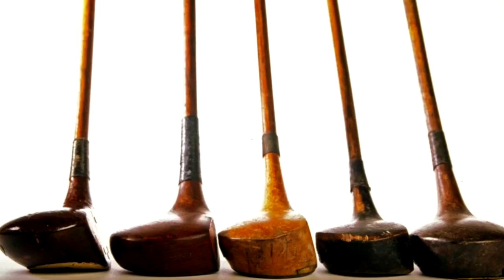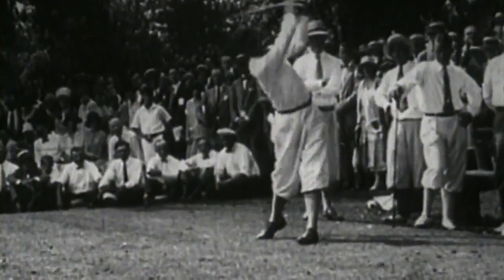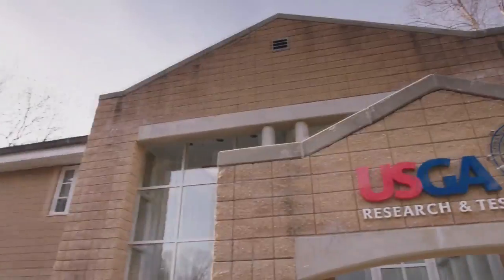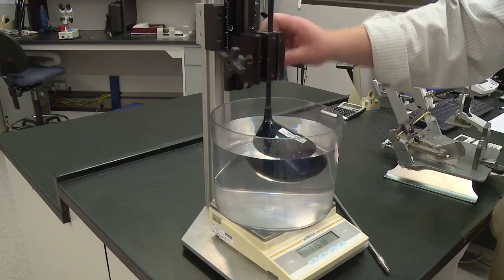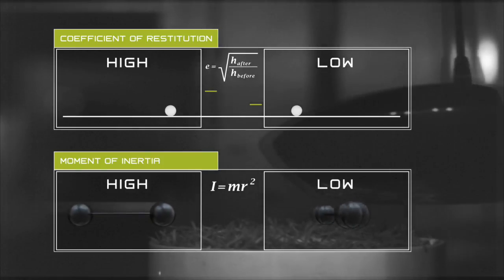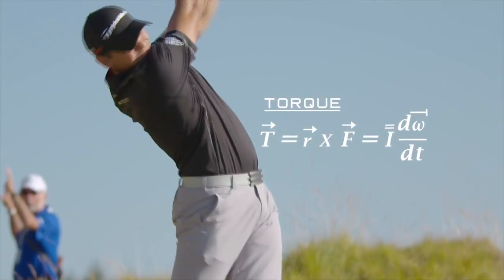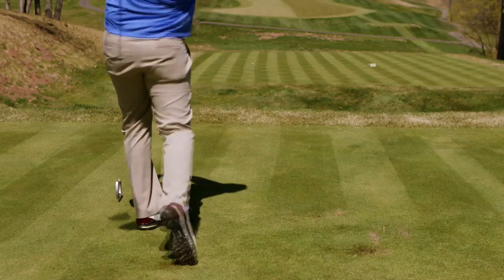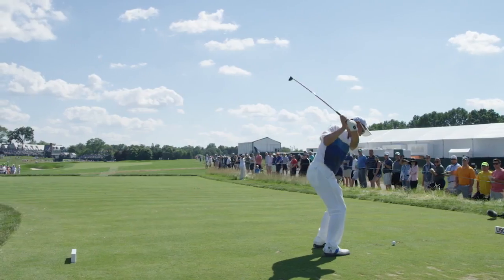Physics of the golf club | Neil deGrasse Tyson | 2017 U.S. Open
Neil deGrasse Tyson talks golf clubs. The 117th U.S. Open: Erin Hills on FOX/FS1.